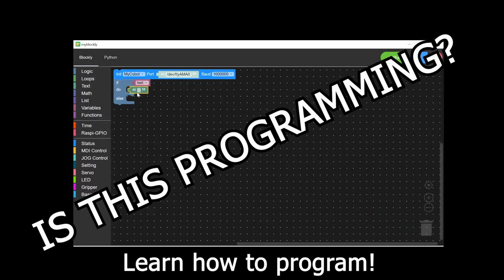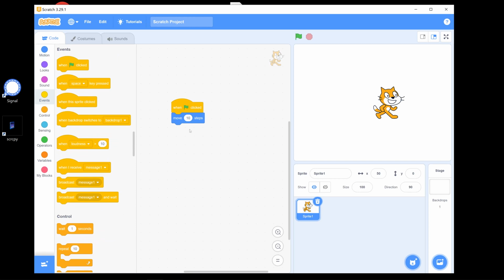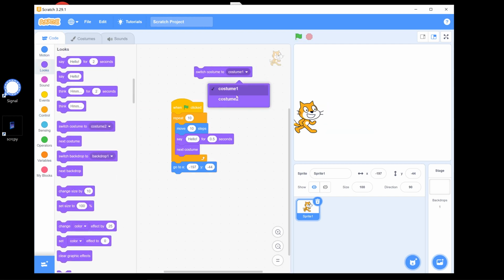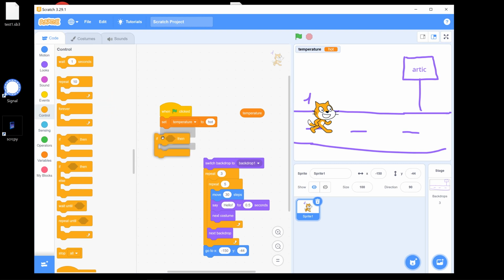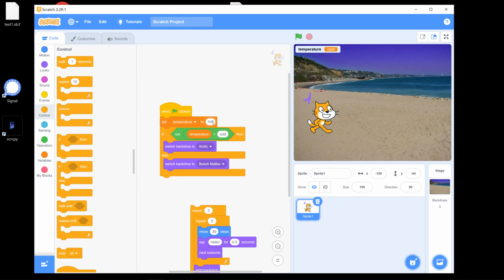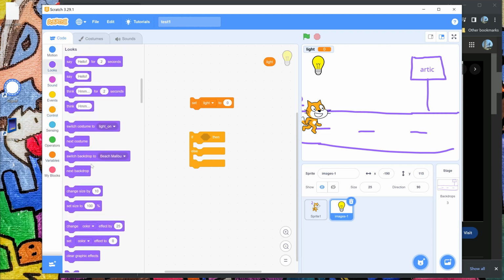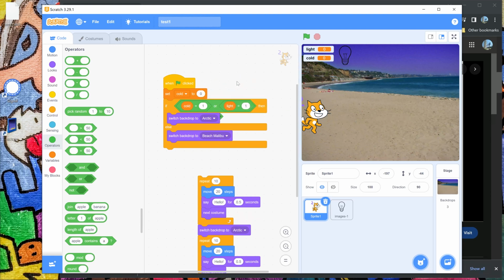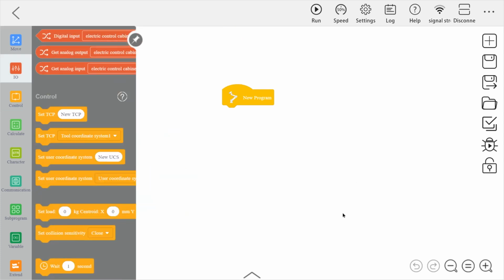Coding for beginners 101: learn from Scratch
Start learning how to code, this is an introductory lesson for beginners and kids. We will use scratch as the first programming environment.

In this video, we will teach how to use block programming and Scratch platform, which can be used online or offline

To learn how to program you can also use other tools like lego mindstorms EV3, microsoft makecode, Dobot Magician, Elephant Robotics myCobot, M5Stack... and many other devices/software platforms.

Here we show how to start a scratch programming sequence with various events, as well as, different type of variables, such as, numbers (integers), strings and booleans (True or False, 0 or 1), also we will delve into loops and other control sequences like conditional statements, also known as switch cases. We will also show how to animate a frame and change the background.

Additionally it is shown some other software applications for windows that use block programming, for instance, myBlockly, UIflow, jaka robots app and DobotSCStudio.

Hope you enjoy the quality of the video 2160p 4k.

Video chapters:
00:00 - Start coding sale pitch
00:44 - Intro
00:56 - Scratch Online
01:11 - Block programming
01:33 - Events, run program
02:02 - Looks, print words on screen
02:13 - Control, loops (repeat sequence)
02:30 - Costumes, animations
03:43 - Control, If conditional
04:34 - Variables (String, Integer, Boolean)
08:06 - Other programs that use block programming
09:52 - Outro